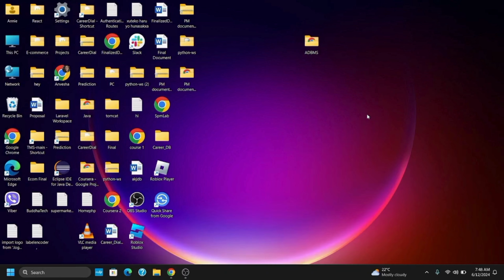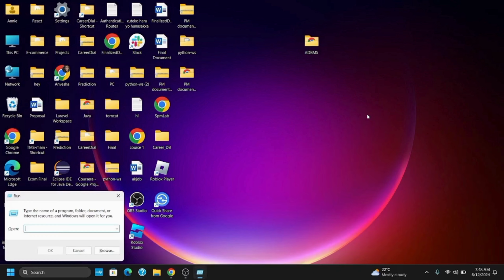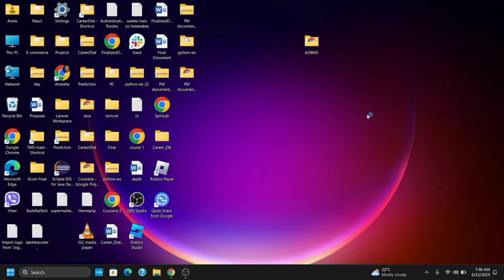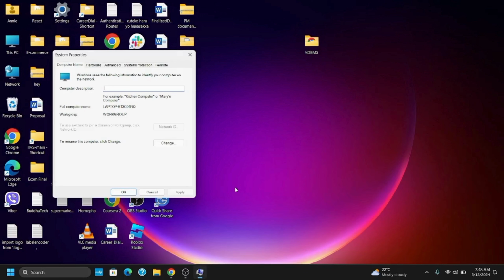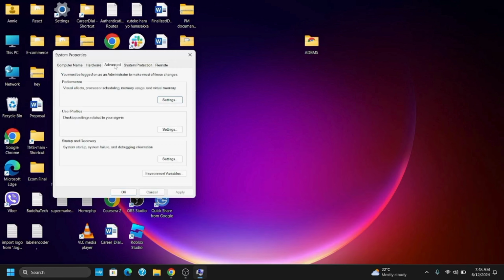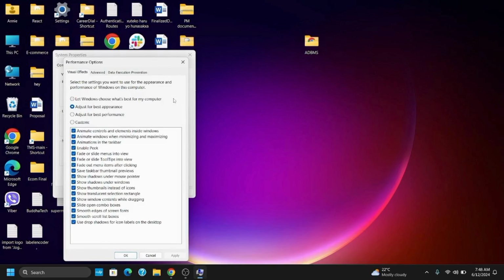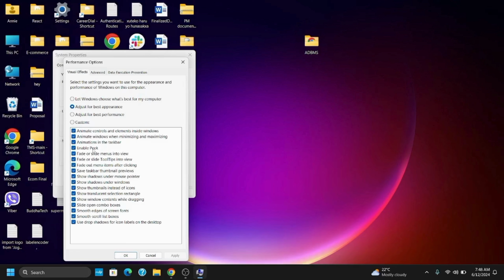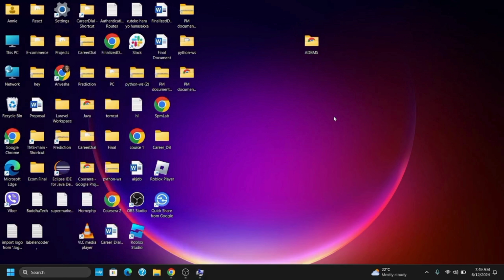How to Enable or Disable Taskbar Thumbnail Preview in Windows 10 or 11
💻🆙 How to Enable or Disable Taskbar Thumbnail Preview in Windows 10 or 11 (2024)

Want to enable or disable the taskbar thumbnail preview in Windows 10 or 11? This guide provides step-by-step instructions to help you customize your taskbar settings quickly and efficiently. Follow this detailed tutorial to manage the taskbar thumbnail preview with ease.

In this tutorial:
0:00 - Introduction
0:14 - How to Enable Taskbar Thumbnail Preview in Windows 10 or 11

Learn how to enable or disable the taskbar thumbnail preview in Windows 10 or 11 using this comprehensive guide. This video covers the entire process, ensuring you can adjust your taskbar settings without any hassle.

Customize your taskbar thumbnail preview effortlessly by following this guide in 2024!